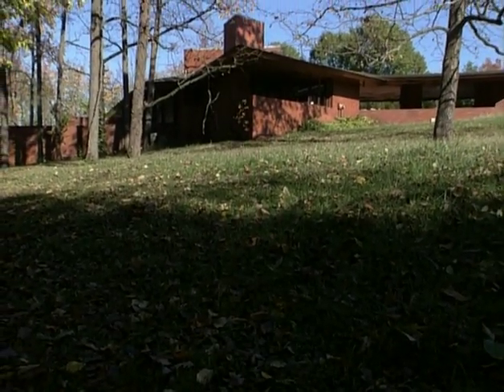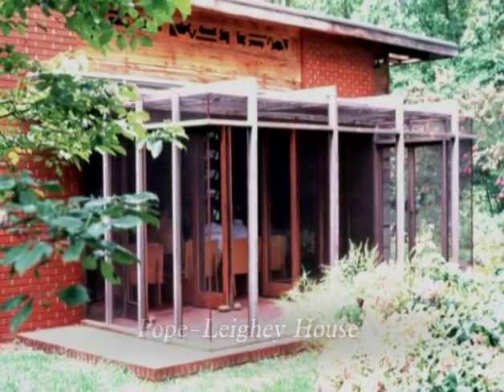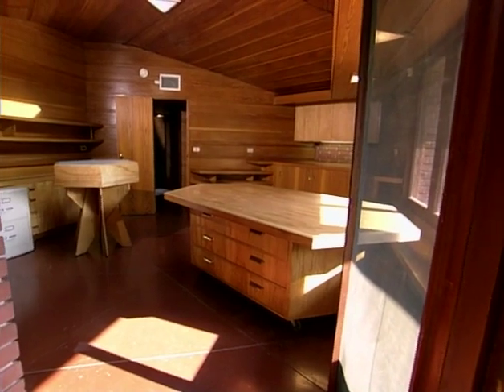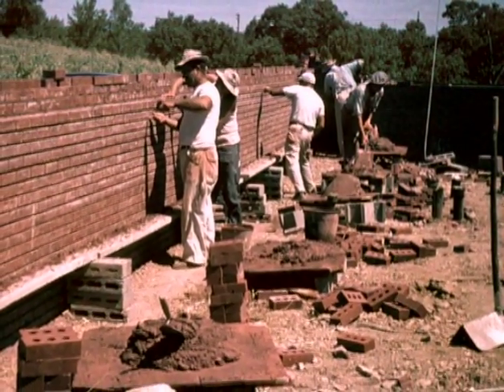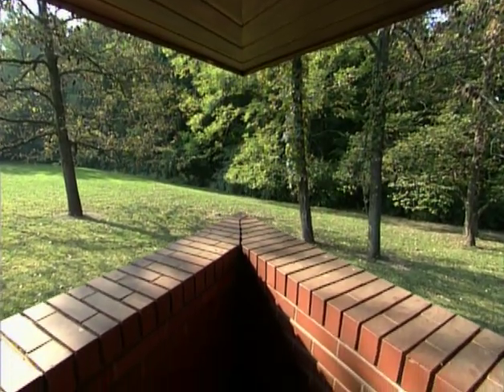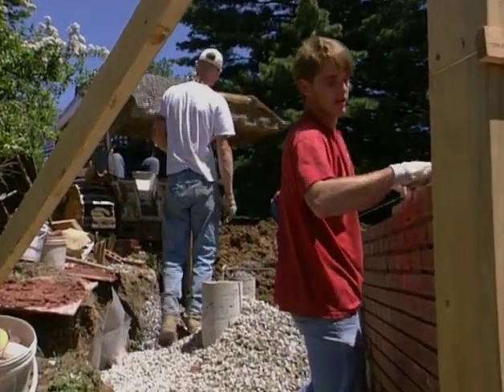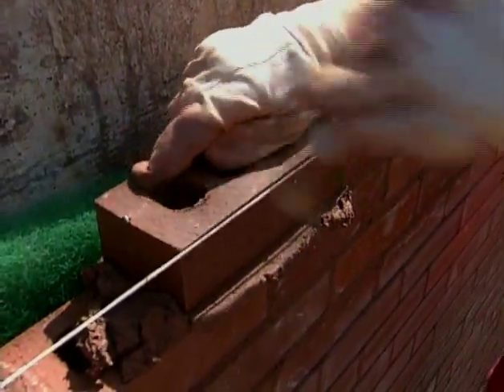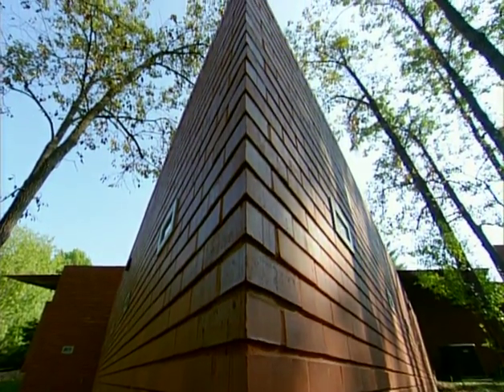Frank Lloyd Wright House in Ebsworth Park Tour Introduction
An introduction to the FLWHEP